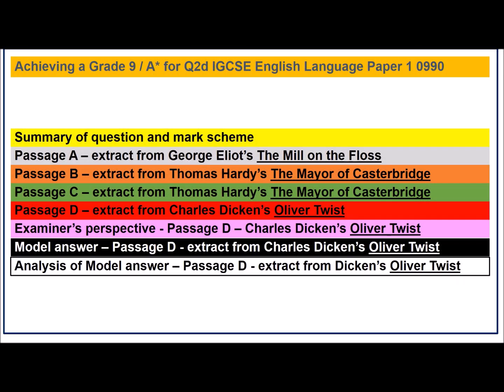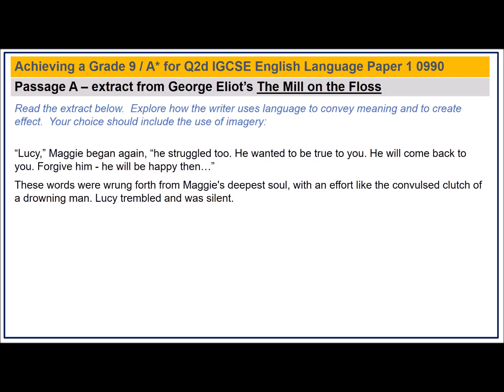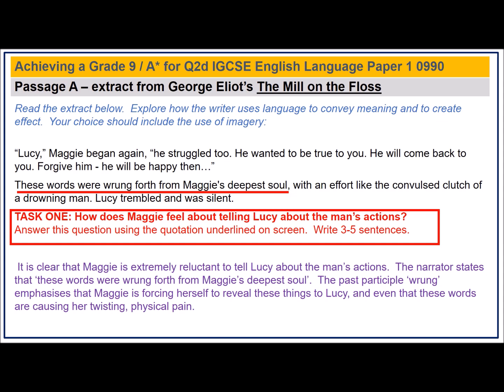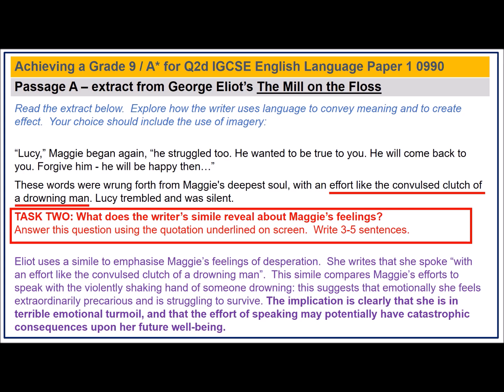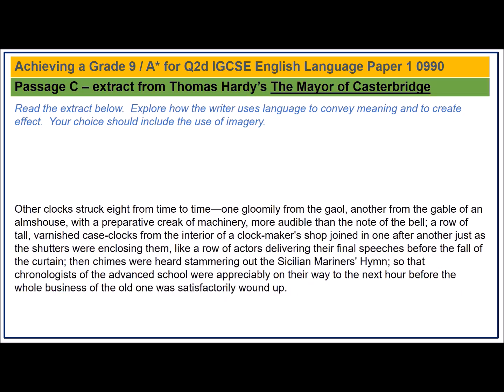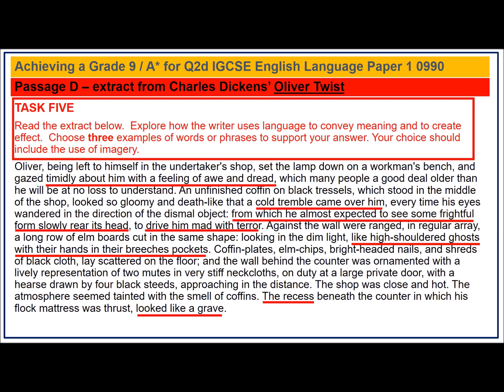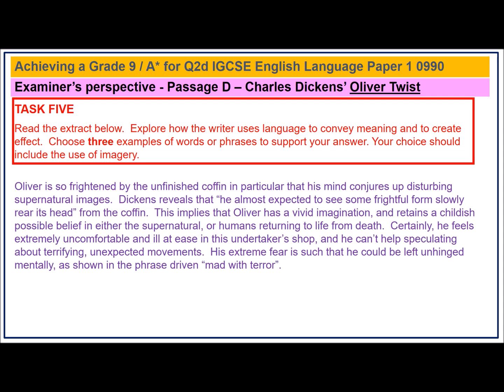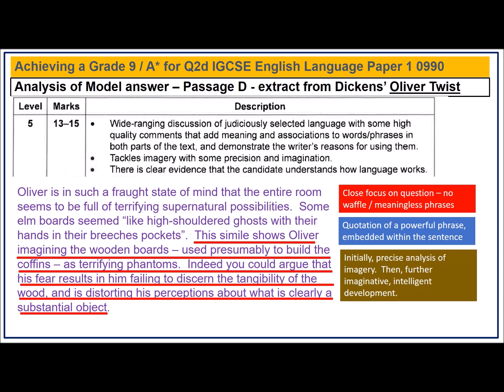Achieving a Grade 9 / A* for Q2d CIE 0990 / 0500 IGCSE English Language Paper 1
In this video, I hone in on 2d from the IGCSE English Language 0990 Paper 1.  Rather than start with a full response, my aim this time is to improve your technique when it comes to analysing language in detail.  In the first half, I give targeted exercises and examples to help you be far more specific and detailed when exploring language, before moving to a full 2d) later on.